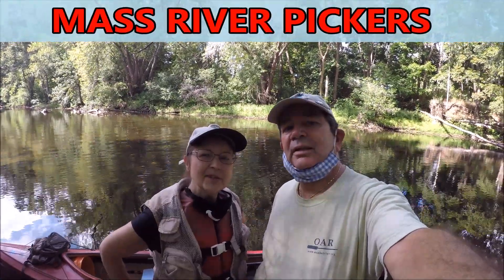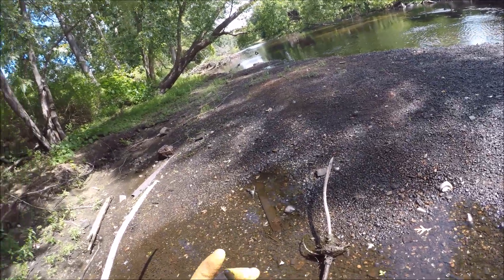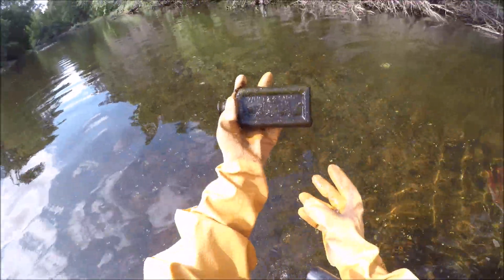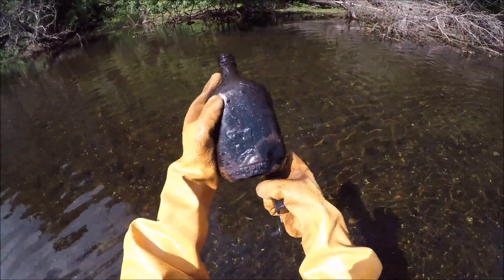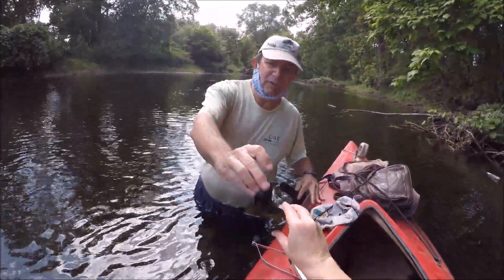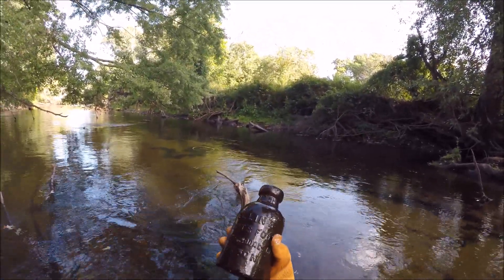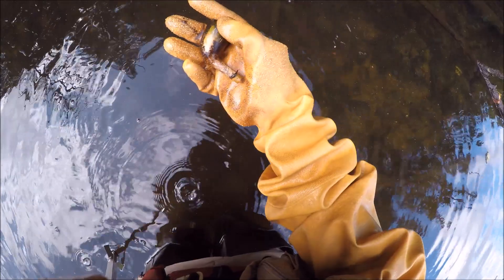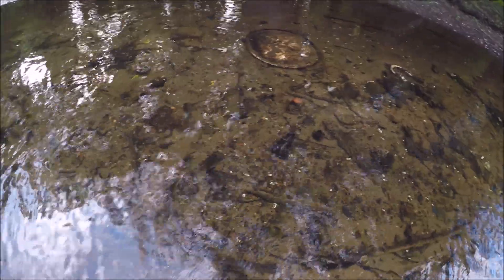WE WENT BACK! MORE RIVER FINDS: BOTTLES, PIPES, etc. KAYAKING, RIVER WALKING, w/ MASS RIVER PICKERS!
WE WENT BACK to the place we went on Labor Day, and found MORE GREAT BOTTLES, CLAY PIPES, and YES, another CREEPY DOLL! Another great low-water adventure with MASS RIVER PICKERS! More history in the river!